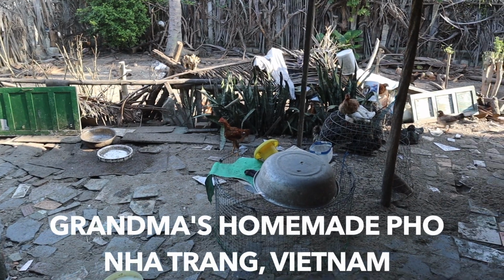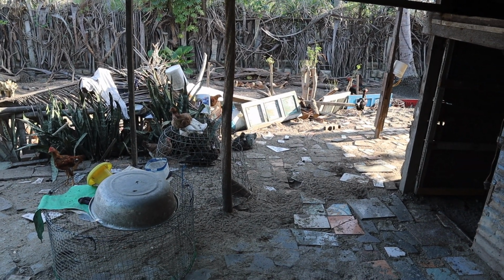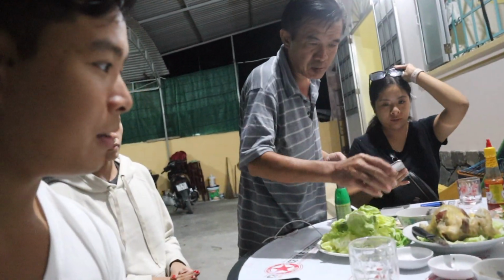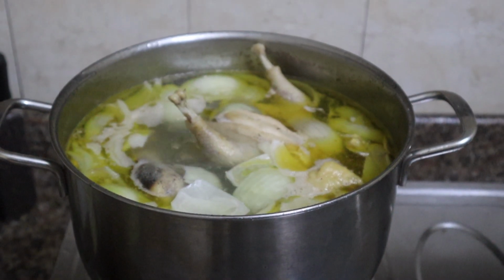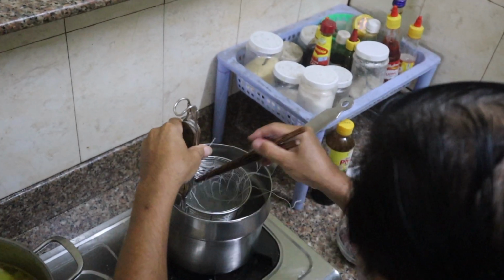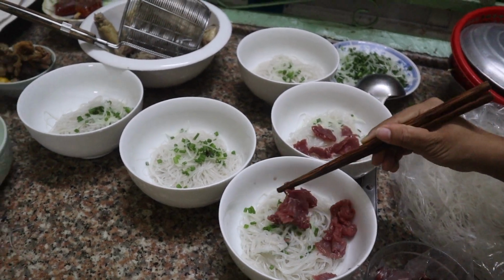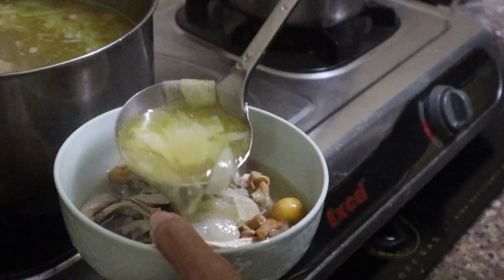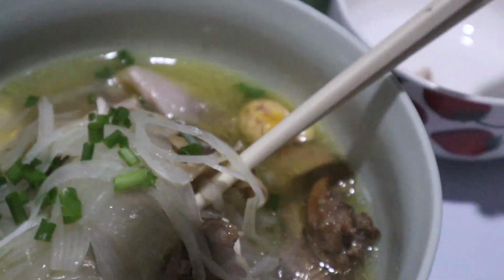BEST CHICKEN PHO I'VE HAD in VIETNAM!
We eat some delicious Chicken Pho (Pho Ga) in Nha Trang Vietnam. This was truly the best chicken Pho I've tried in Vietnam because it was homecooked made with love from my grandma. She used all the freshest ingredients to concoct this bowl of love, from the organic live chickens in her yard to her fresh homegrown mint leaves. Overall this is true Vietnamese culture and a day in the life in Vietnam.